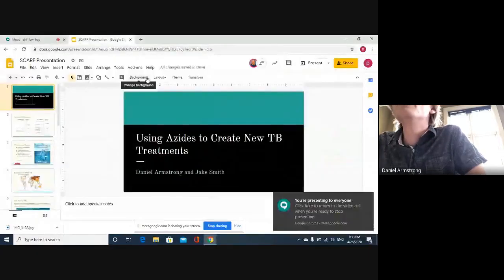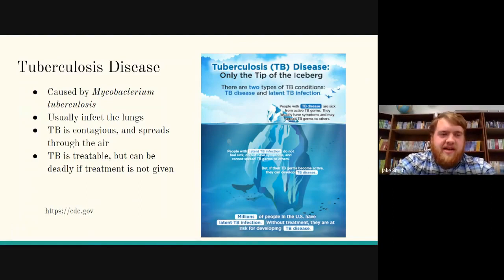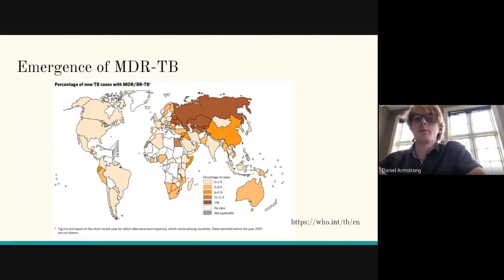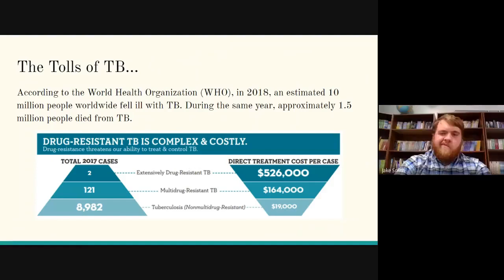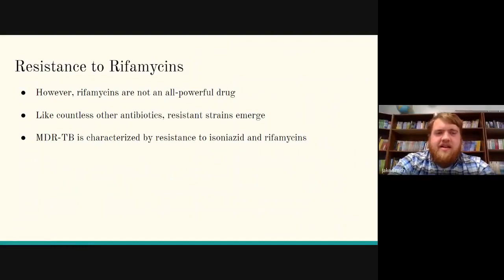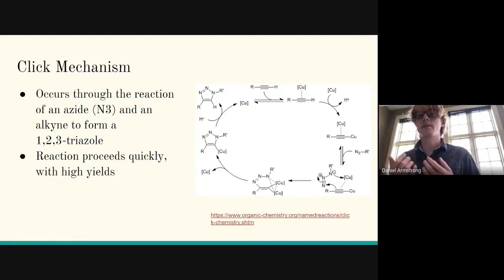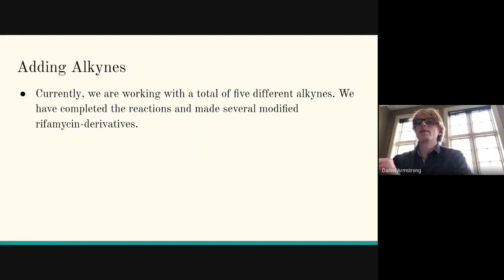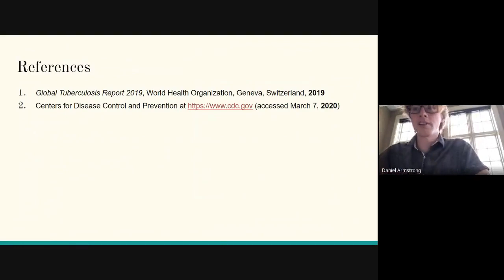Daniel Armstrong and Jake Smith | SCARF 2020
“Utilizing the Azido Functionality to Develop New Treatments for Drug-Resistant Tuberculosis”
Presented by Daniel Armstrong and Jake Smith
Faculty mentor: Dr. Irosha Nawarathne, Lyon College

We're so excited to present then first-ever virtual SCARF.